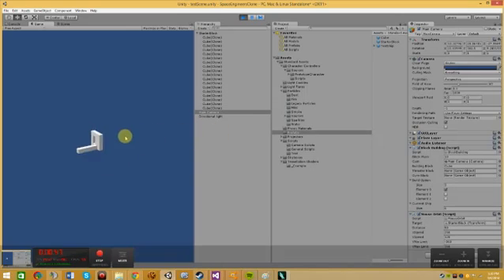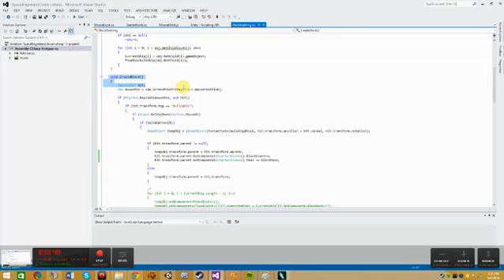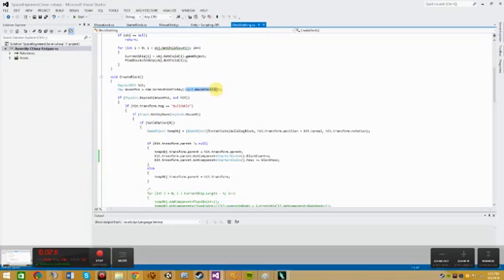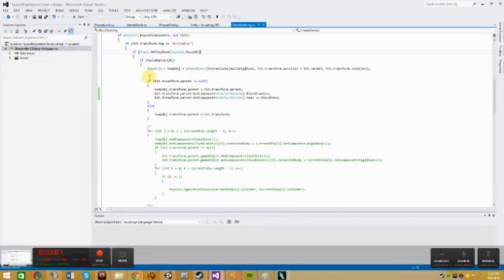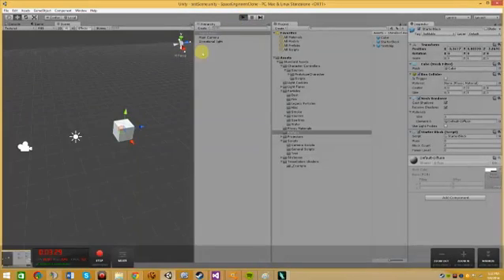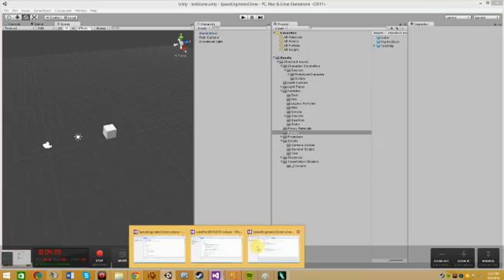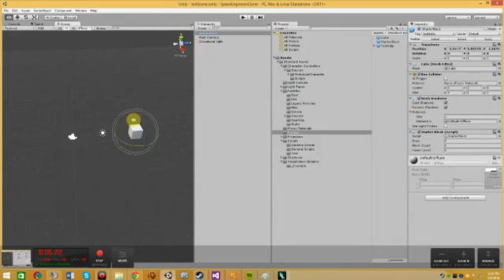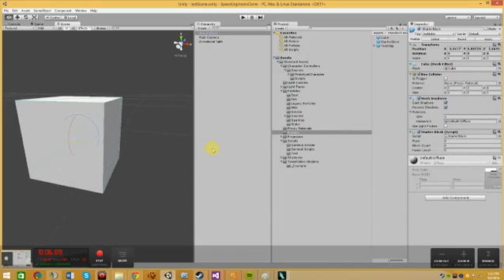Unity3d Block Building Tutorial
This is just to show some of the basics I use in some of my games. To give the beginner a starting point and go from there. let me know if you have any questions or comments about anything I did in the video.